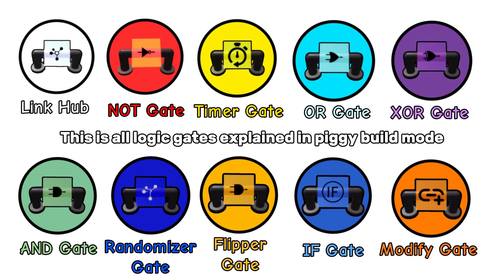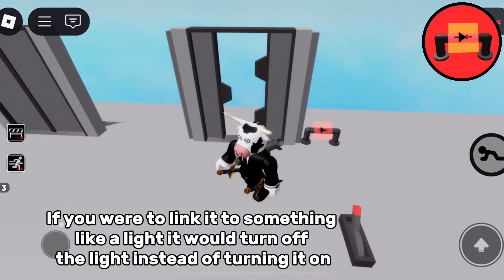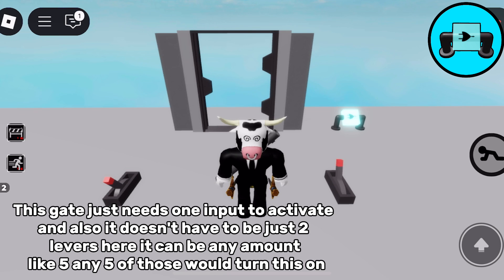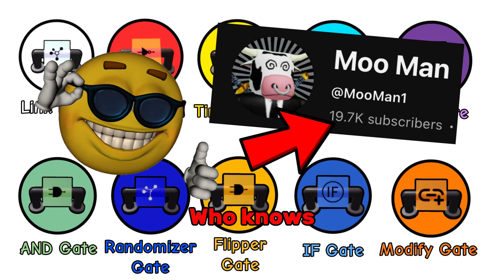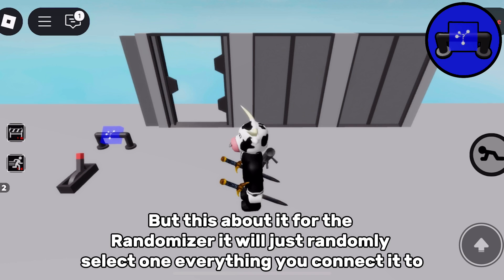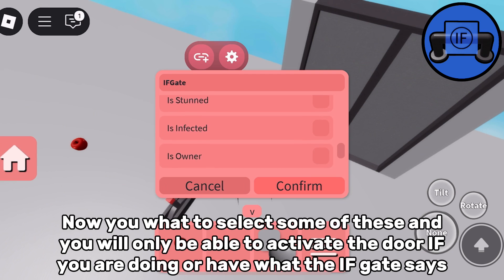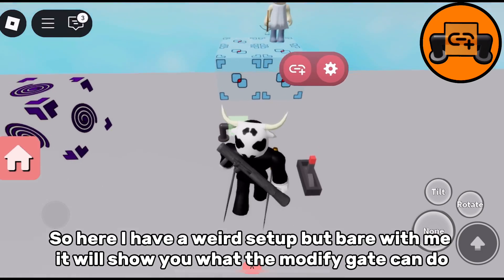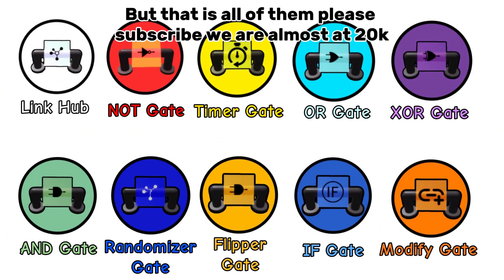[🧠] All Logic Gates in Piggy Build Mode Explained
ALL logic gates explained in piggy build mode

Link gates piggy build mode explained